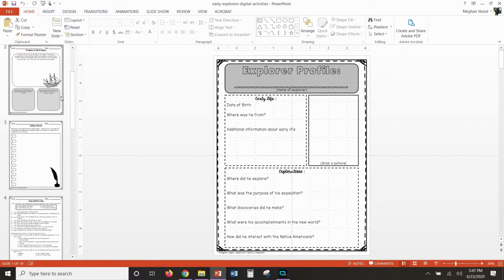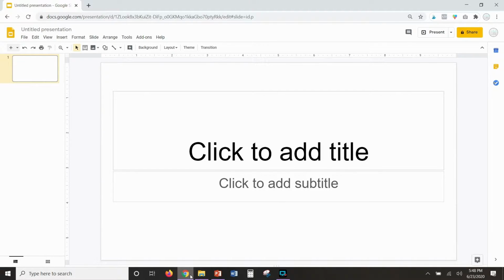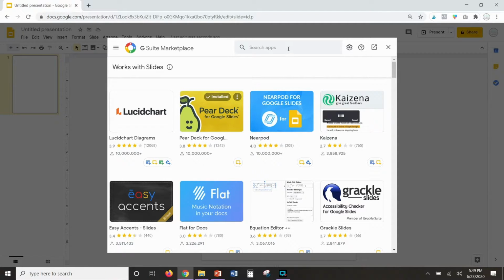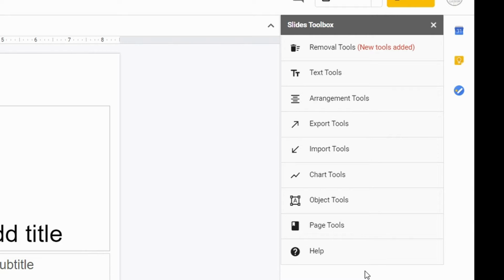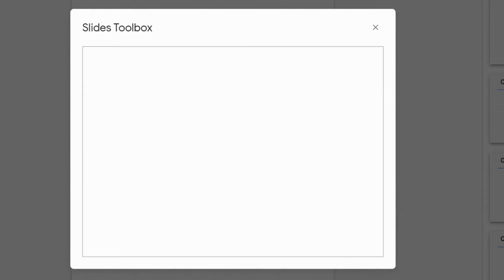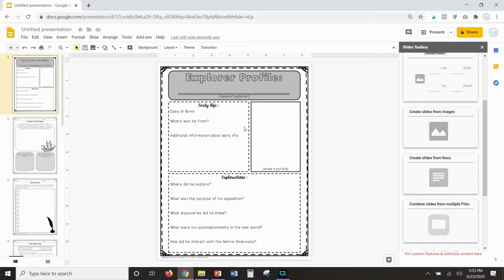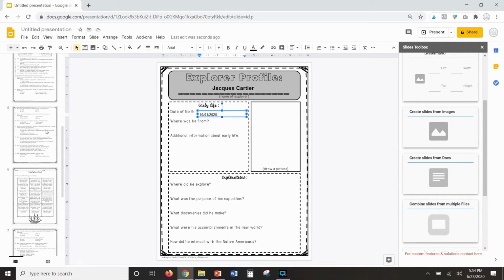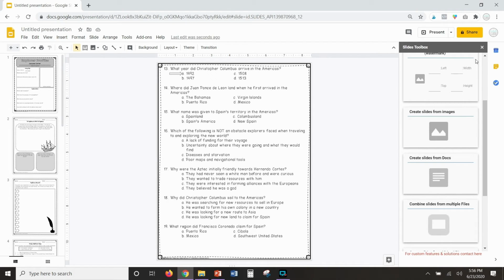Creating Digital Worksheets on Google Slides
Creating digital worksheets on Google Slides can be a lengthy, frustrating process! But, I recently discovered a Google Slides Add-On that has simplified the process of creating interactive digital worksheets on Google Slides, and it is saving me so much time. I can’t wait to share more with you in this video! Happy teaching!

Looking for more ideas on how to use technology in the classroom? Be sure to download my FREE guide all about how to effectively use technology to teach

Let’s connect!